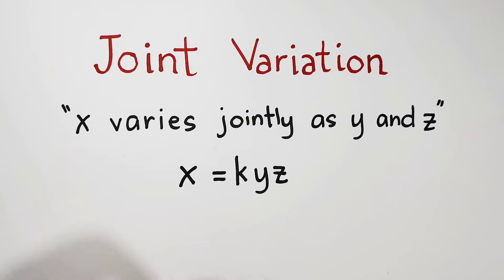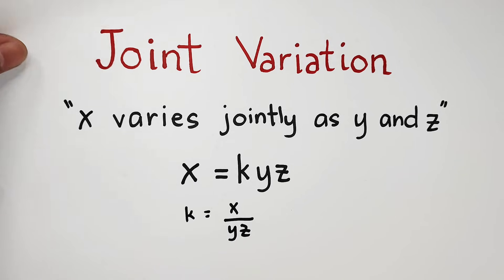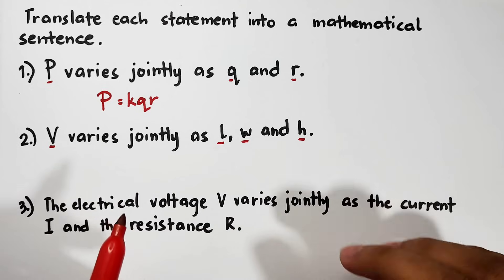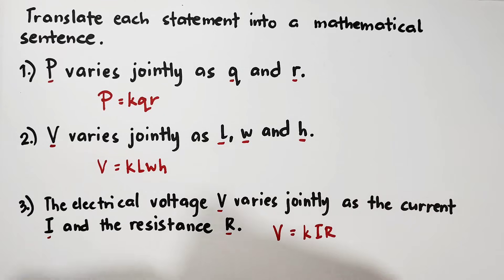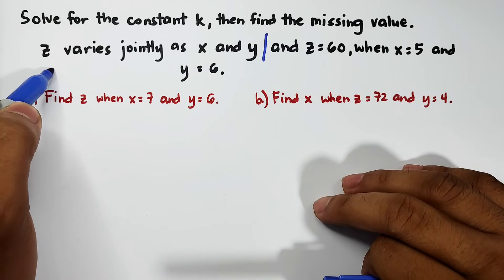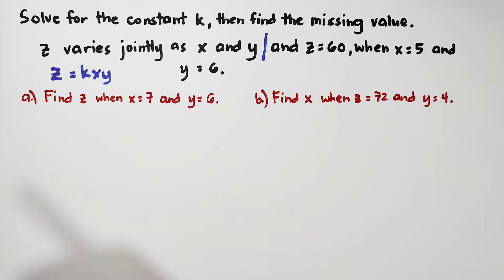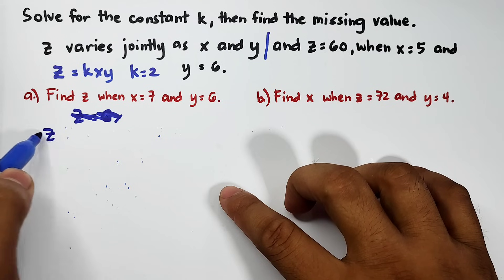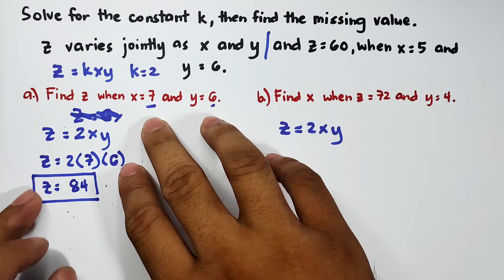Joint Variation - Equation and Constant of Variation - Grade 9 Math Second Quarter